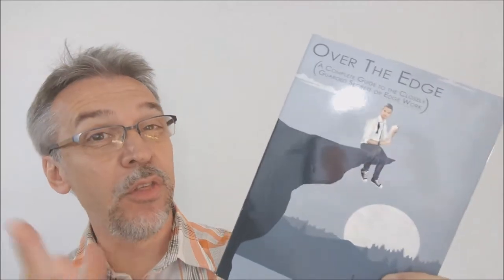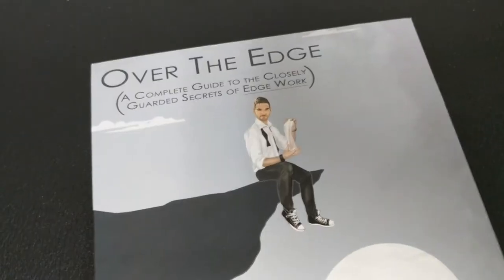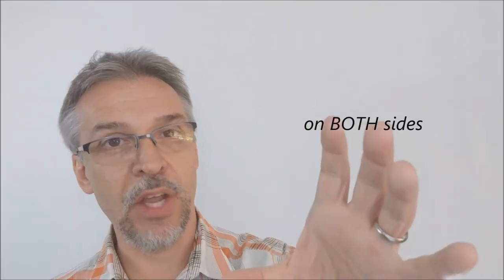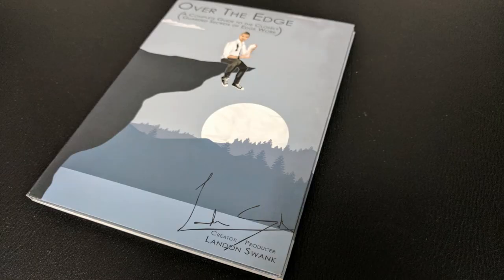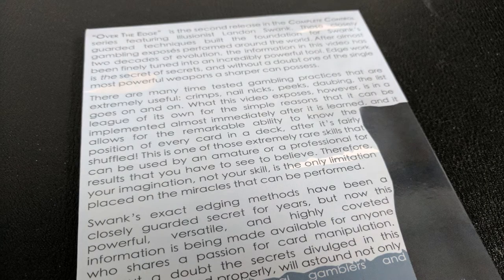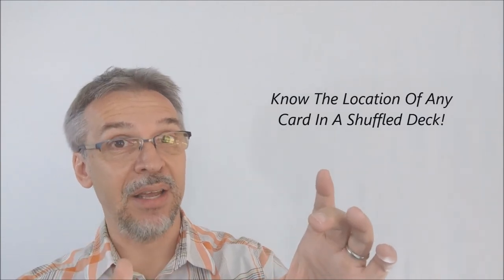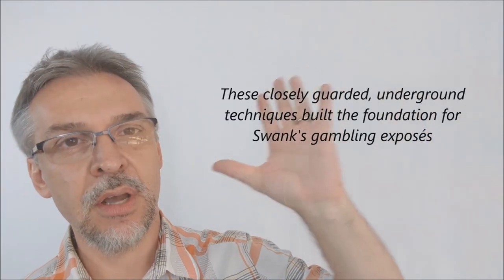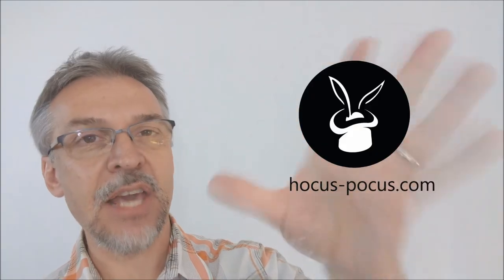Magic Review: Over the Edge by Landon Swank [[ Trick Deck ]]